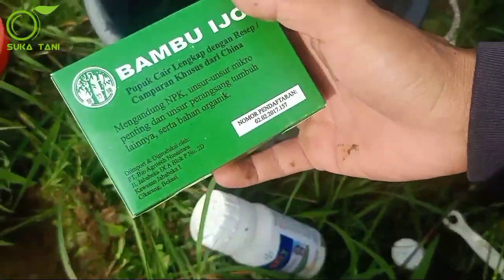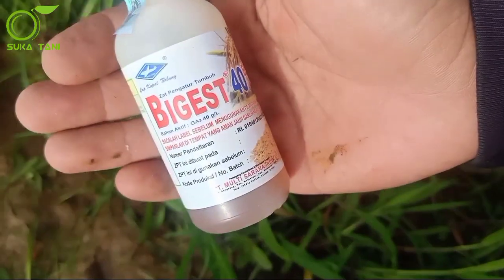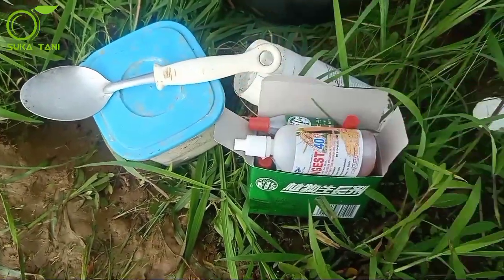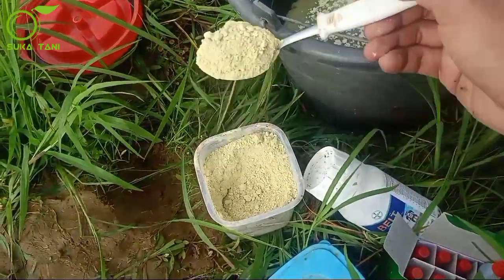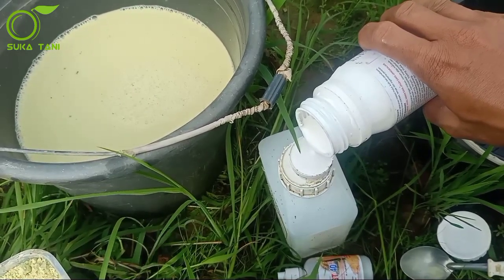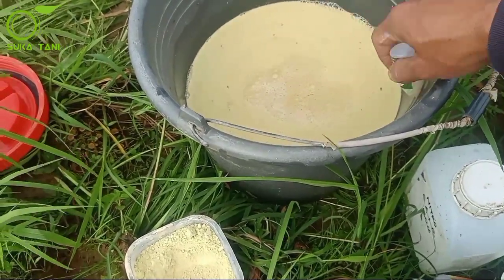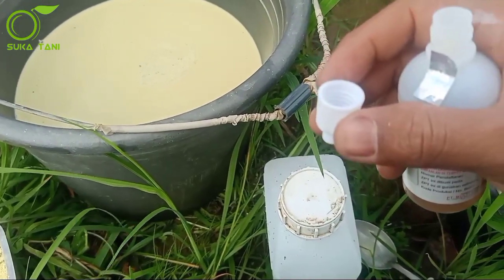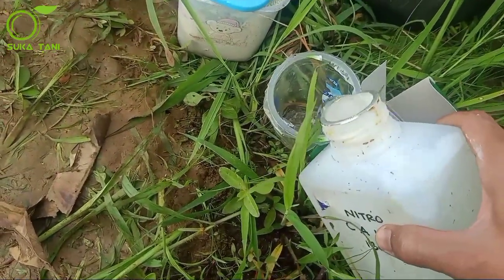Spray Pertama Kali Pengendalian Ulat, Pencegahan Jamur OPTIMALKAN Potensi Anakan Padi || 25 HST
Hai sahabat Suka Tani, Maaf edisi telat upload video 🙏🏻🙏🏻🙏🏻

Ini adalah padi kita usia 25 HST, Kali ini kita akan melakukan penyepraian pertama kali. Kita baru melakukan penyepraian karena padi kita masih dalam kondisi baik. Baik pertumbuhan maupun intensitas serangan hama penyakit yang masih di ambang normal. Selain itu juga pada pemupukan kedua kita sudah memberikan insektisida tabur. Sehingga saya pandang masih belum perlu melakukan penyepraian.

Nah kesempatan kali ini saya ingin berbagi pengalaman tentang bagaimana cara mengendalikan ulat penggulung daun pada padi, serta memaksimalkan potensi anakan padi kita.

Biasanya pada umur 25 HST anakan padi kita sudah banyak keluar tetapi ukuran ketinggian nya masih belum rata. Nah ini adalah salah satu metode yg saya gunakan agar nanti bisa memaksimalkan jumlah anakan produktif padi kita.
Selamat menonton dan semoga bermanfaat...

Salam sukses

Suka Tani